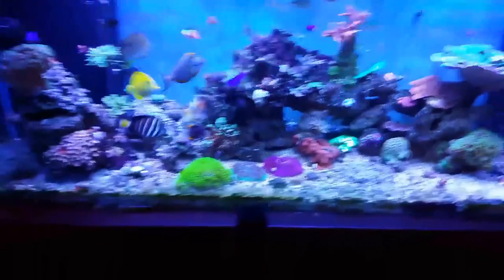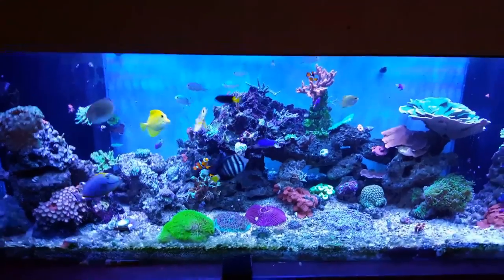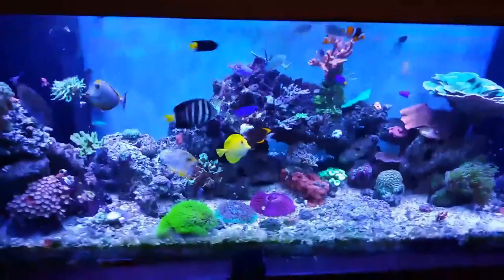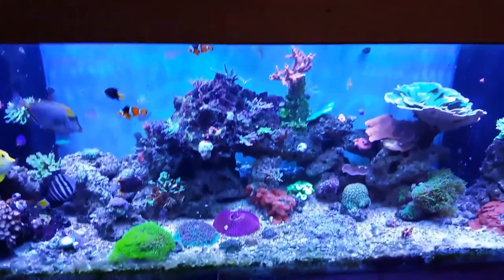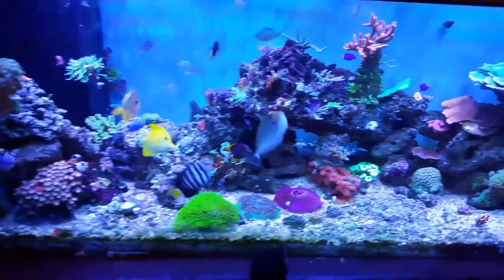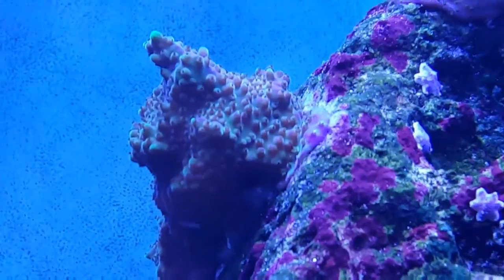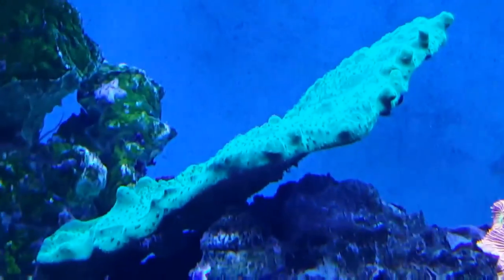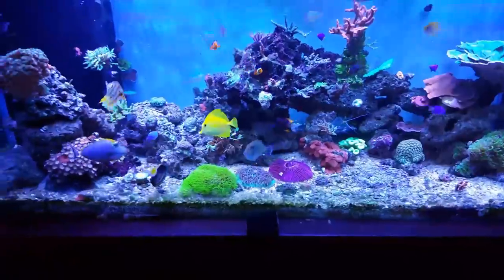Mike Lemming 600 Subscriber contest entry.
Looking forward to a chance to win some b of those awesome prizes.  Good luck to everyone who entered.

Crystal salt:

My return pump:

My wave makers:

My lights Ocean Revive:

Auto Top off, JBJ ATO:

Protein Skimmer with different Pump:

Pump on my protein skimmer:

Grounding probe:

Magnetic seaweed clip:

Flipper mag glass cleaner:

This video was created using PowerDirector on android, my Samsung note5.
intro and outro created on video show , music is from videoshow track:  The other side